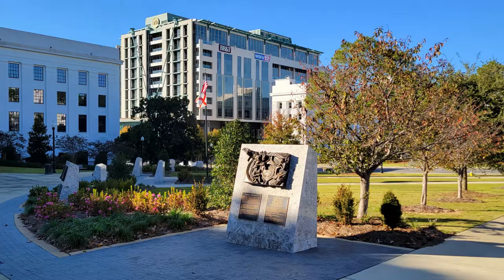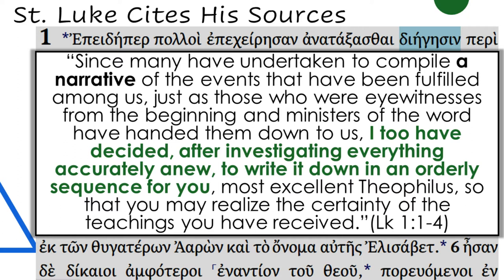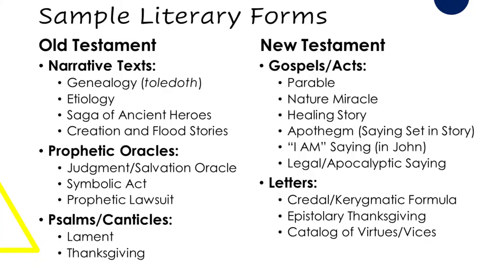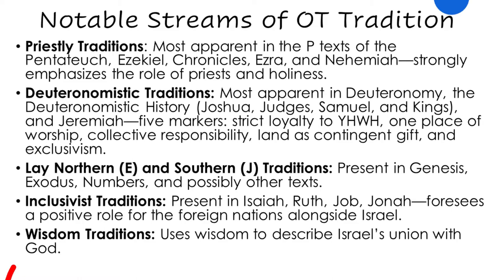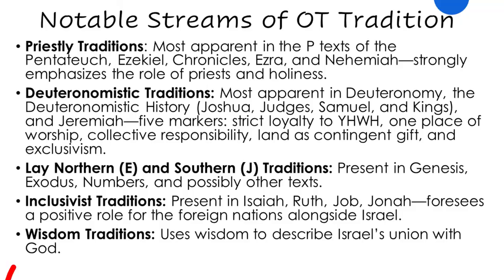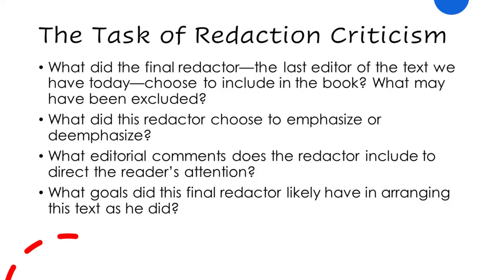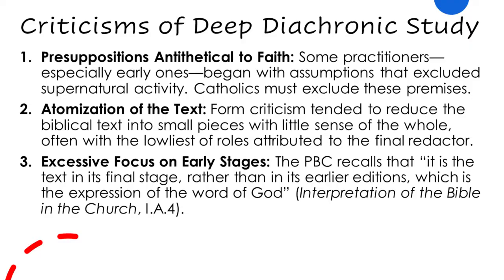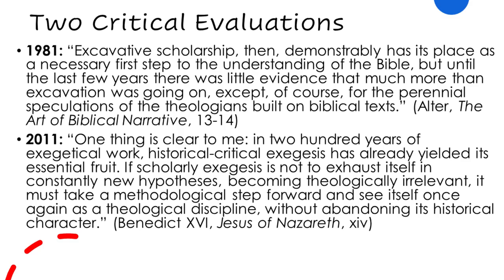Deep Diachronic Study: The Historical-Critical Method (BIB 501 Class #10)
Why do scholars use the historical-critical method? What questions does it answer well? What are its limitations and the critiques that have led scholars to pursue complementary methodologies? Explore all of these questions as we head to Montgomery to explore a method about as old as the State of Alabama.